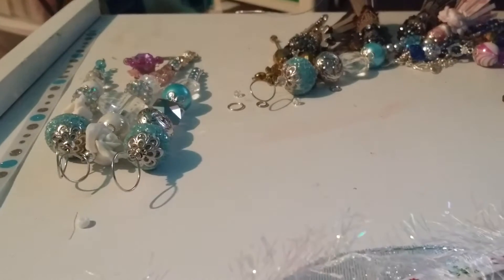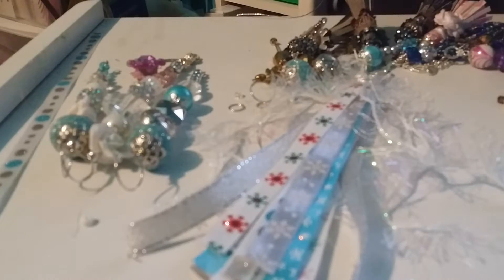What I have been making project share